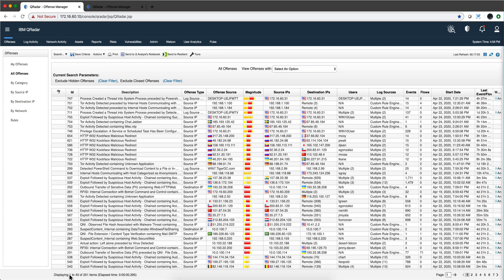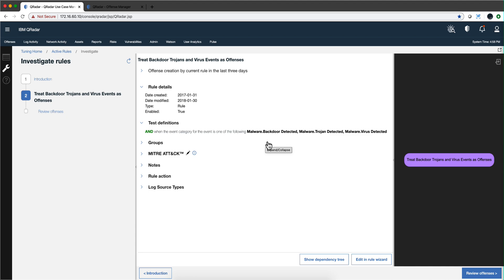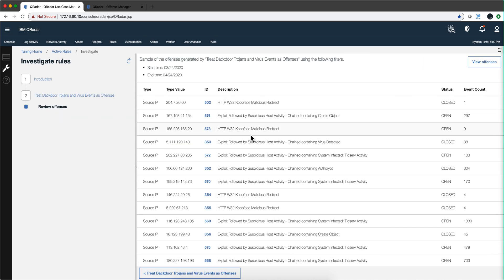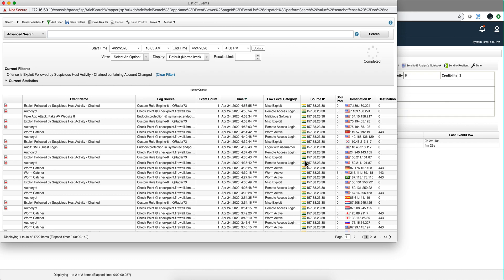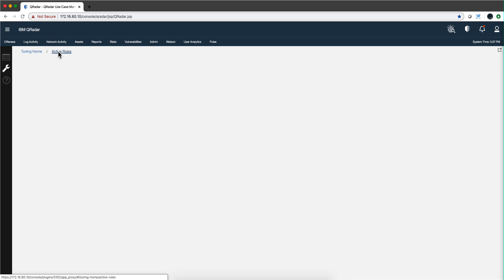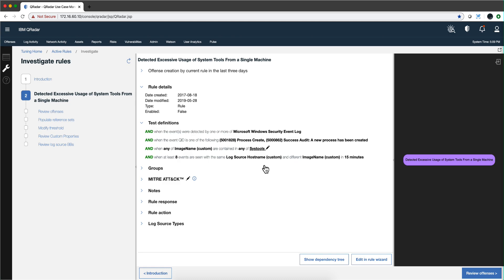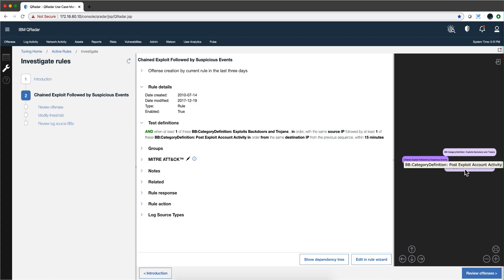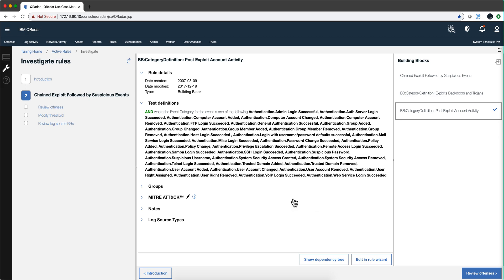QRadar Tuning Tips from Alaa Ali, Part Two Eliminate Noisy Offenses